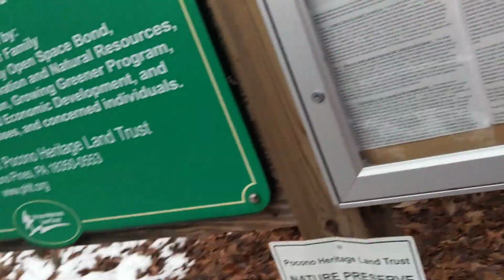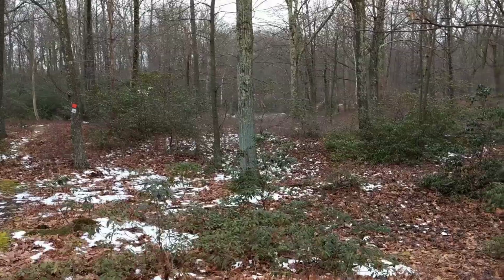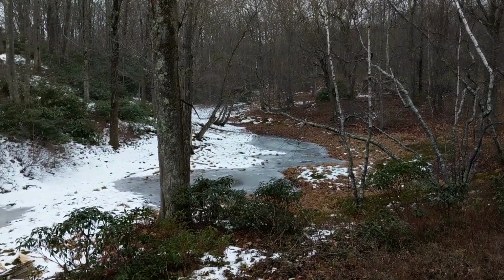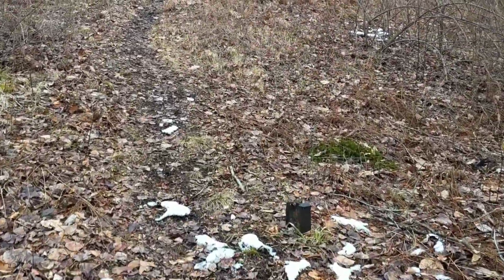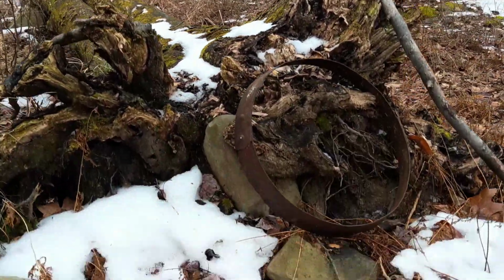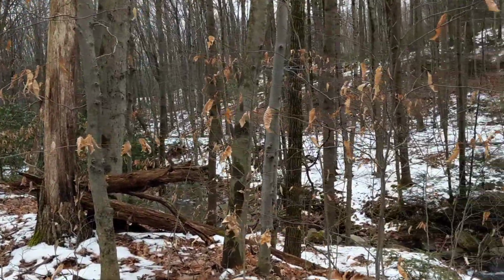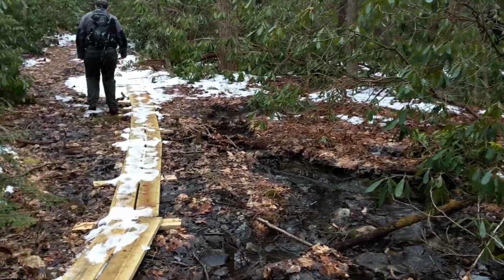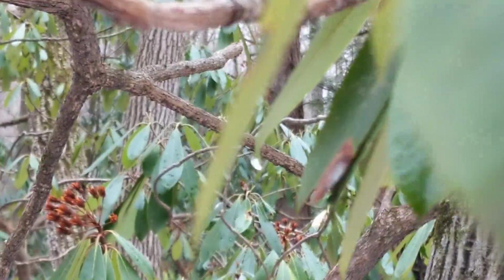Kurmes Preserve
Kurmes Preserve is a 400 acre property maintained by the Pocono Heritage Land Trust just outside of Mt. Pocono, PA.